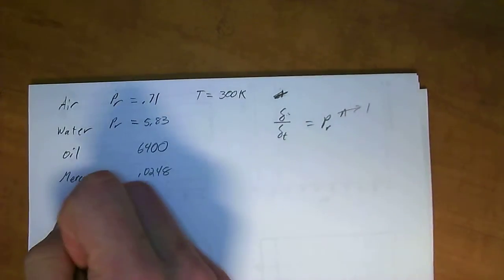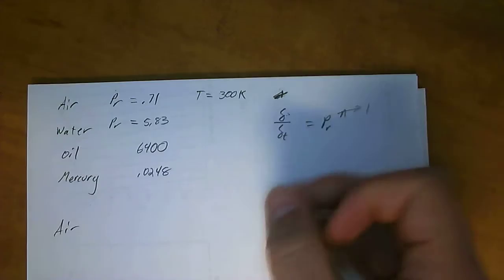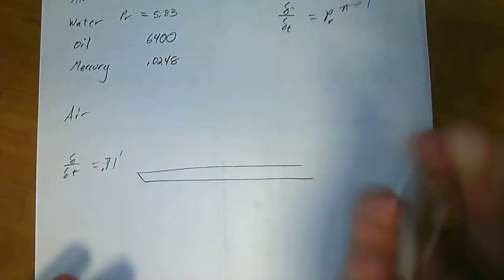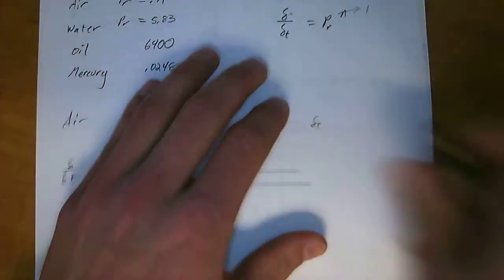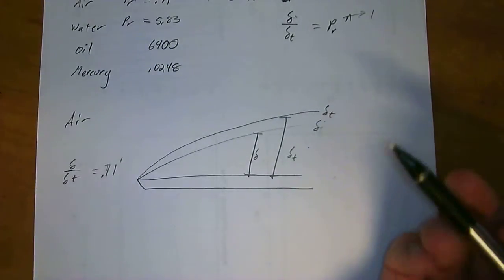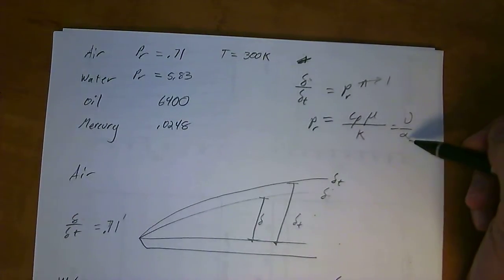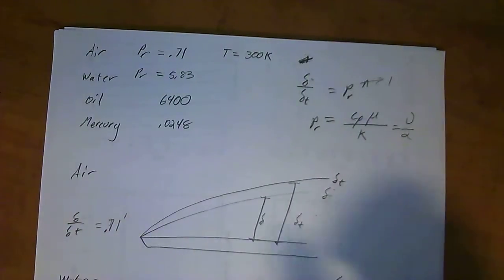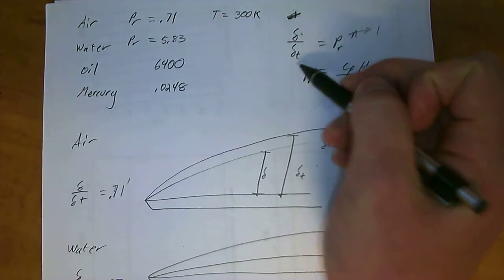Thermal and Velocity Boundary Layers